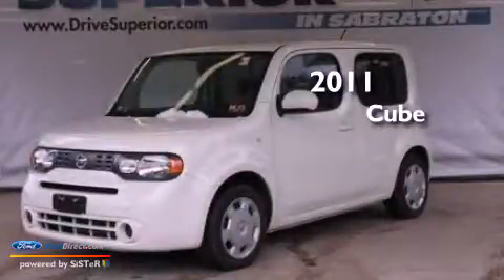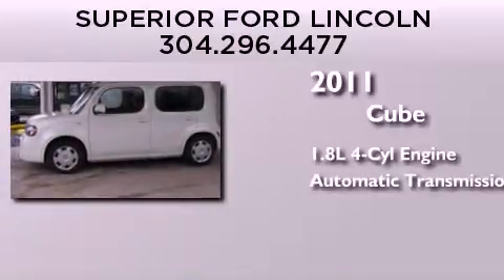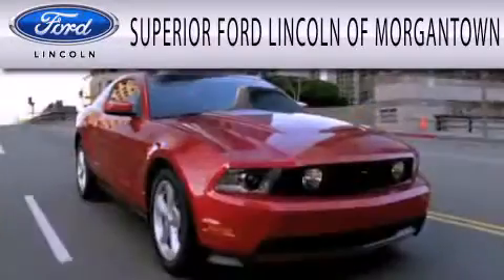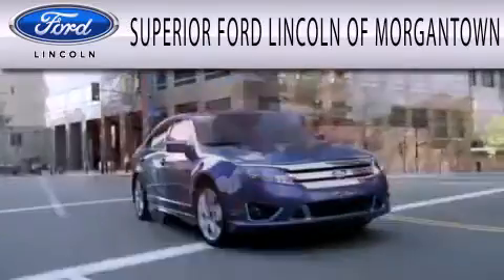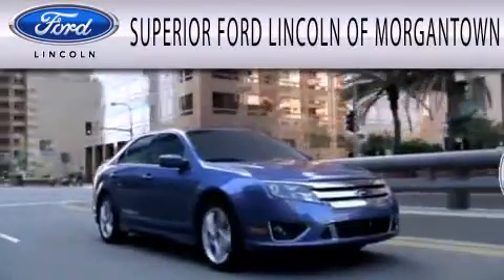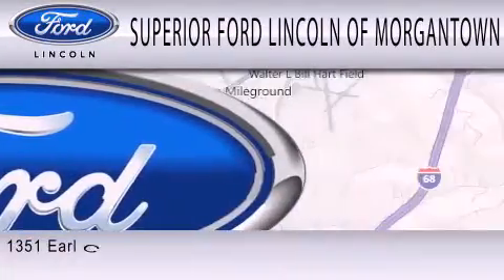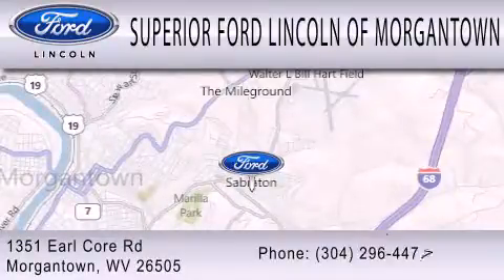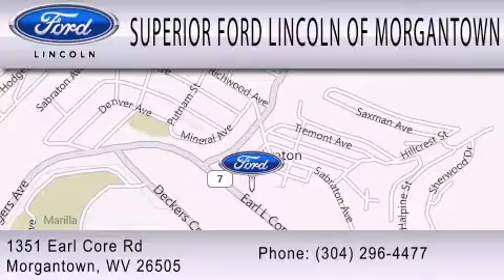Used 2011 NISSAN CUBE Morgantown WV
Year : 2011
 Make : NISSAN
 Model : CUBE
 Engine : 1.8L I4 16V MPFI DOHC
 Trans . : AUTOMATIC
 Exterior : WHITE
 Miles : 42,548
 Interior : BLACK
 Stock : E3333